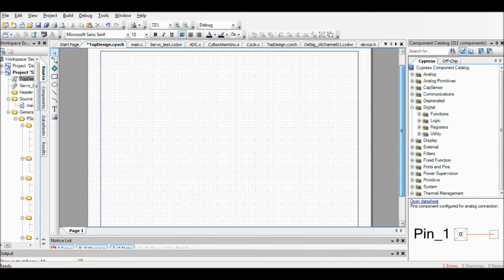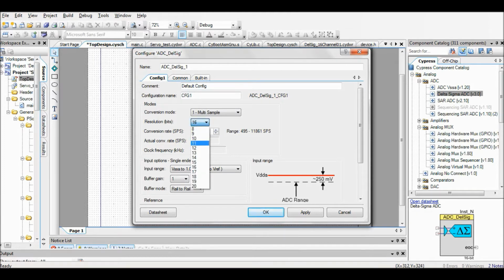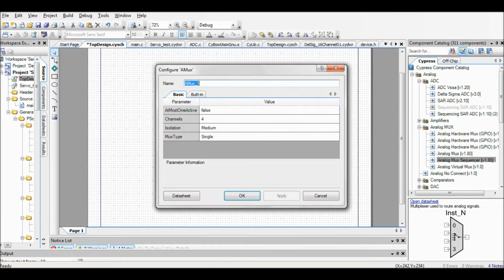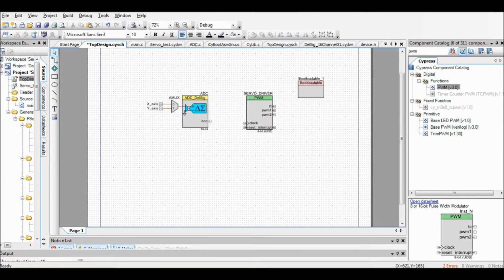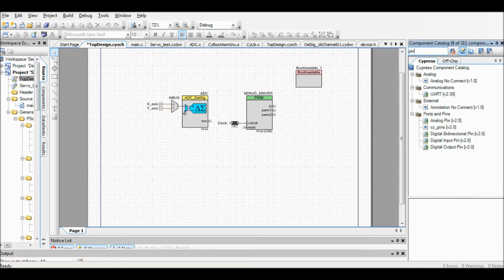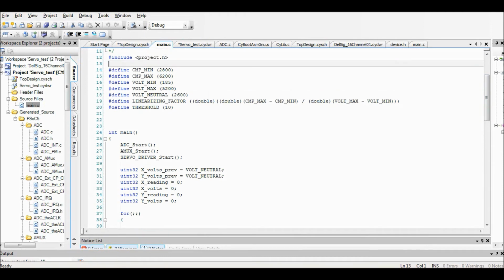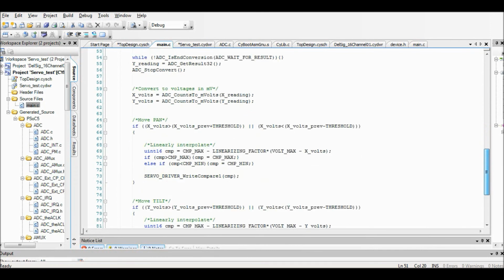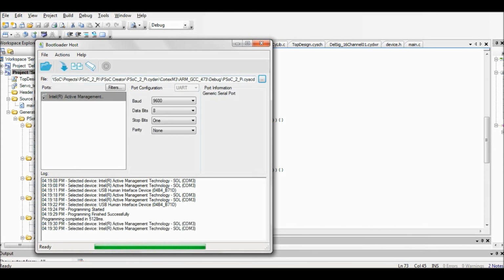Video tutorial of PSoC Creator for the RPiSoC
Brian giving a quick tutorial on PSoC Creator and how to build something relatively simple (but not TOO simple) on the RPiSoC. The result is a pan/tilt servo controller for use with an analog joystic. Enjoy!